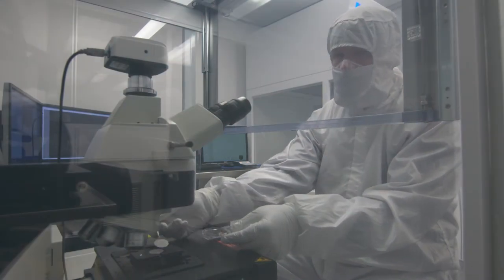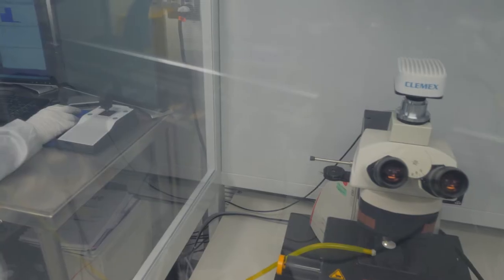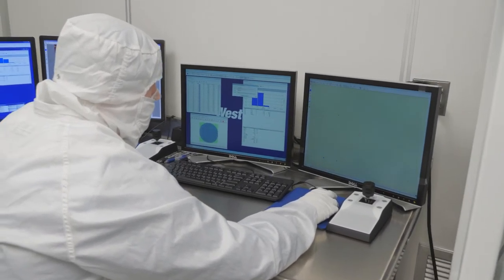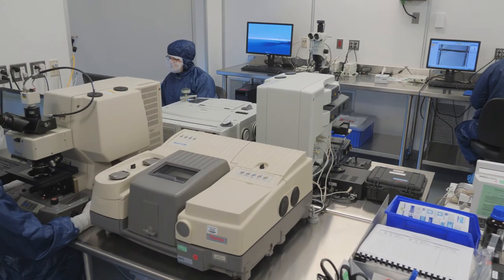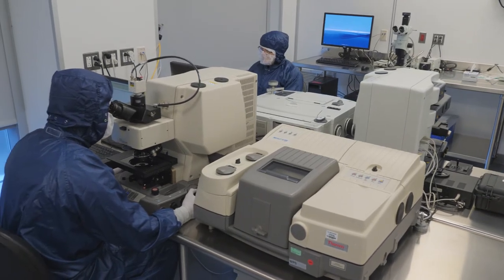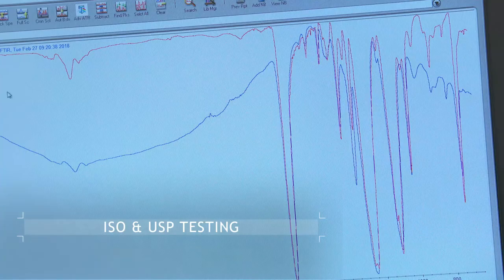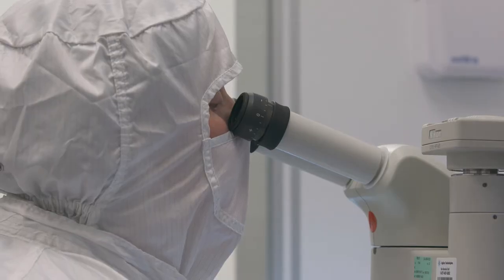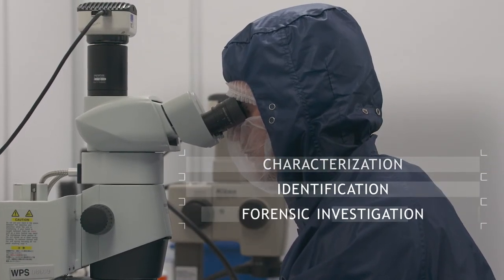West Analytical Services: Particle Analysis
As concern about particulate rises, partnering with West’s Analytical Services’ particle analysis team enables customers to simplify the challenges of testing for particulates.